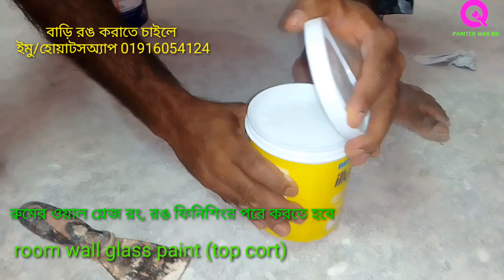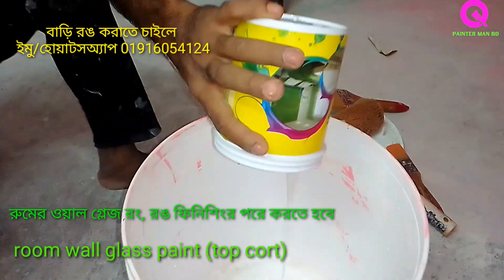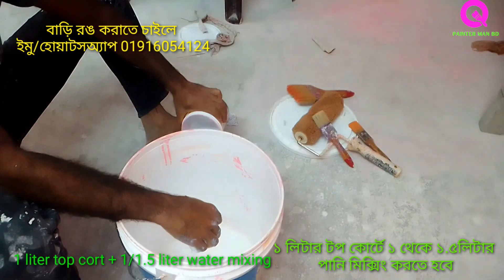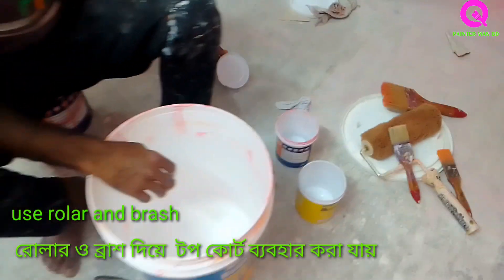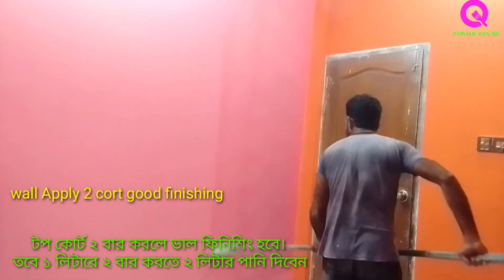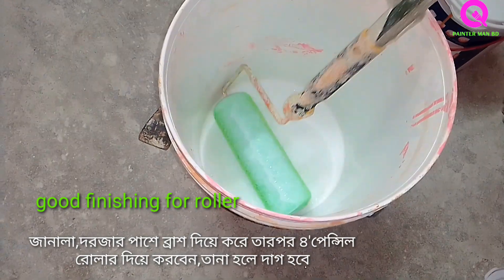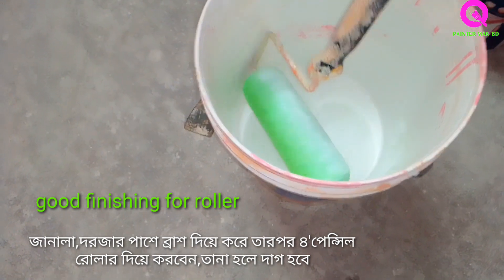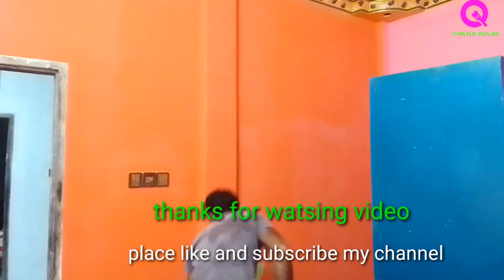এক রুমে কতটুকু ক্লিয়ার টপ কোর্ট ব্যবহার করবেন।ঘরকে করুন চকচকে। English/ Bangla. barzer top coat।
এক রুমে কতটুকু বারজার ক্লিয়ার টপ কোর্ট ব্যবহার করবেন তার বিস্তারিত এই ভিডিওতে দেখানো হয়েছে।

টপ কোর্ট
barzer top coat
প্লেয়ার টপ কোট
 Berger Paints Bangladesh
interior design
প্লাস্টিক পেইন্ট এর উপর শাইনিং কিভাবে দিবেন
কিভাবে বাড়ির রং করবেন
Berger Paints
কিভাবে পছন্দের কালার বাছাই করবেন
Glass Coatings
 কিভাবে ক্লিয়ার টক কোড ব্যবহার করবেন
paint calculation
বাড়ি রং করার খরচ
ঘরের রং খরচ
ঘর রং করার ডিজাইন
ঘরের রং
ঘরের রংয়ের ডিজাইন
ghor rong korte koto taka lage
gorer rong
wall colour
bedroom colour
plastic paint price
রং এর দাম
primer
best barger paint for intorior
ঘরের ডিজাইন
সিলারের দাম কত
সিলার ব্যবহারের নিয়ম
bergar paint price
bedroom colour
wall painting design at home
home paint color ideas
berger colour
color paint house
home color
emulsion paint
home paint colour
home room colour paint